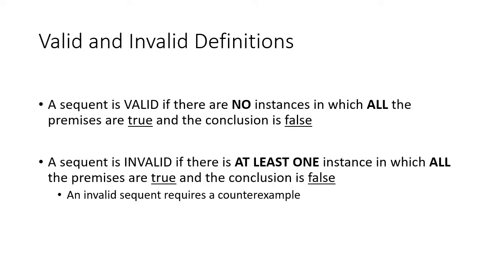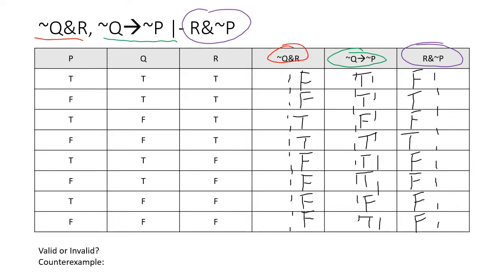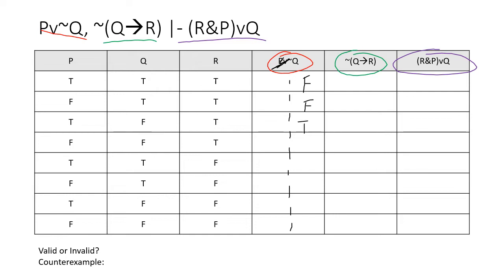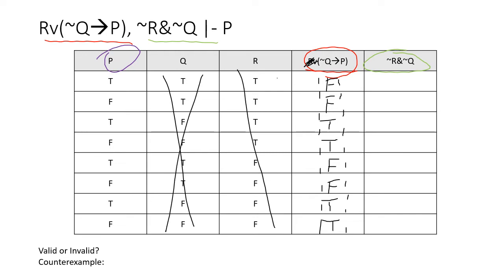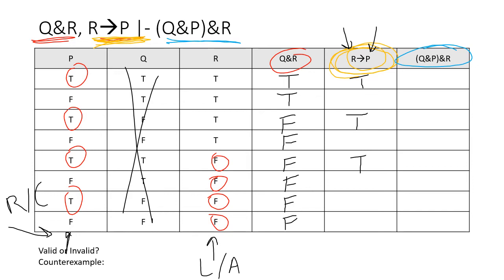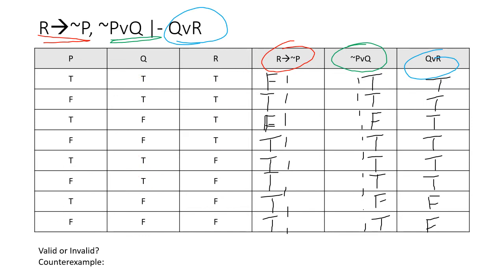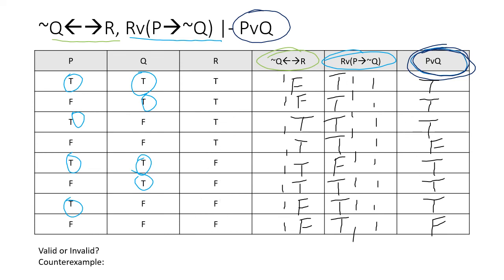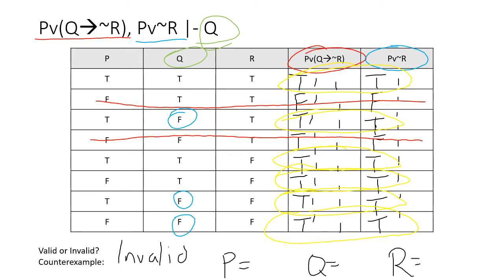Truth Tables 5